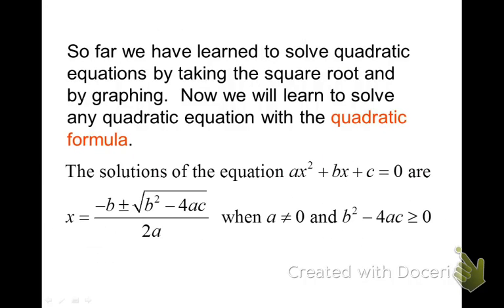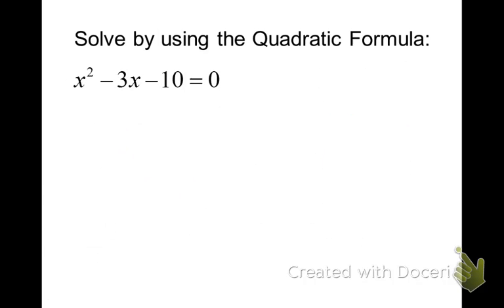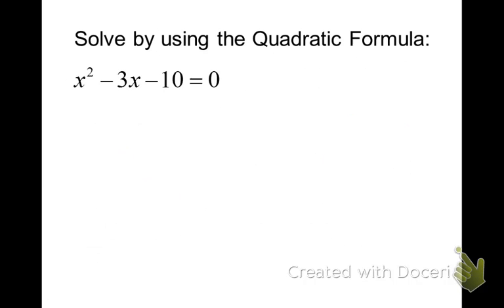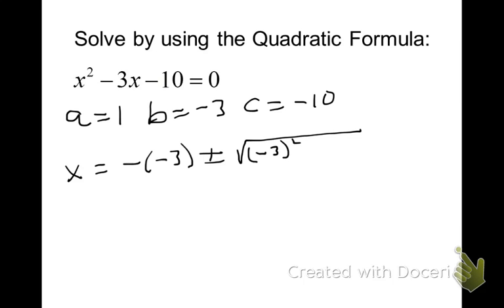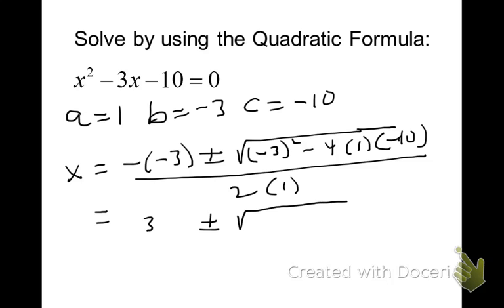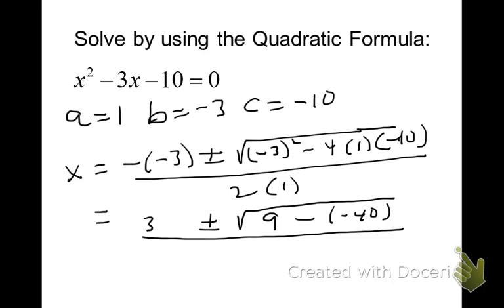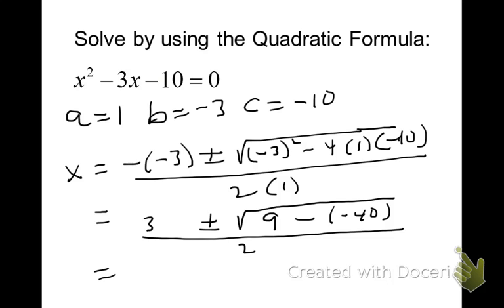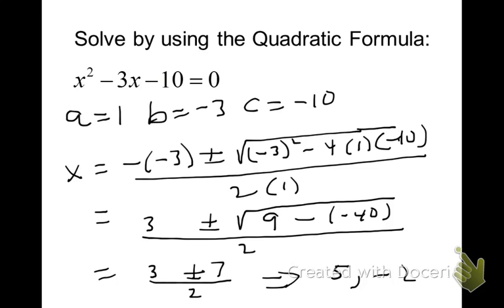the quadratic formula, 9.5